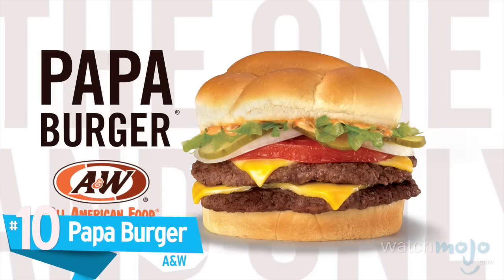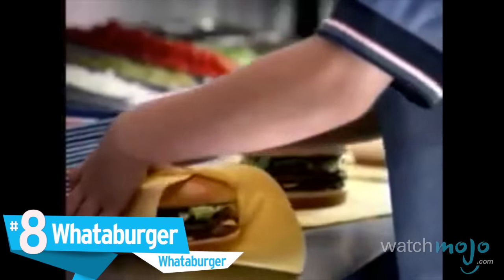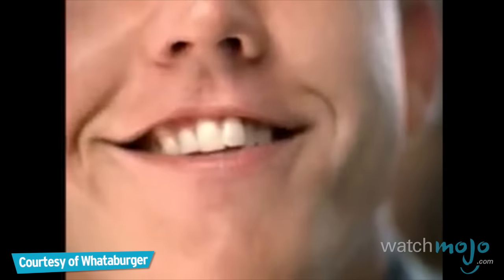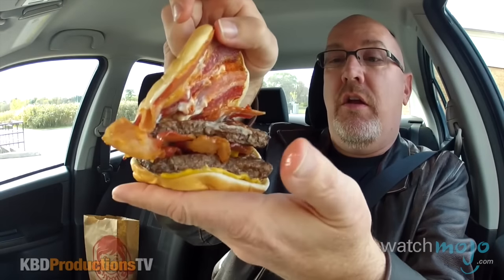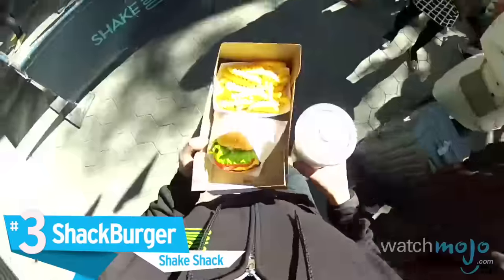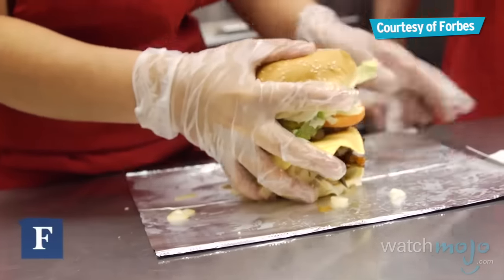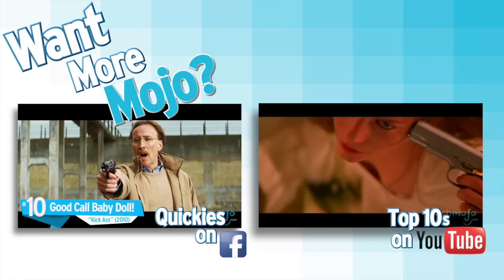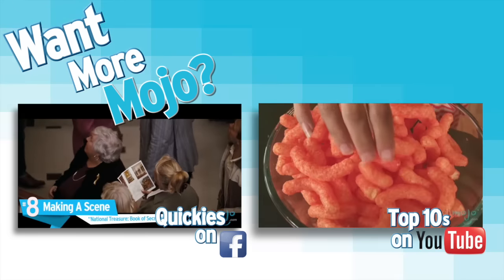Top 10 Fast Food Hamburgers (Quickie)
They are oh so good, but oh so bad, too. as we count down our picks for the Top 10 Fast Food Hamburgers.

This bonus shortened version was posted to our Facebook page a few weeks ago. We'll be showcasing condensed, 90 second versions of our best Top 10s on Facebook every weekday and on Youtube on Friday, Sundays and Mondays! if that sounds like something you'd be into!